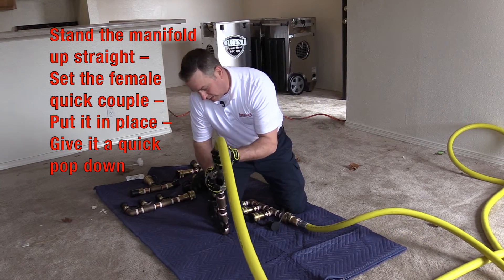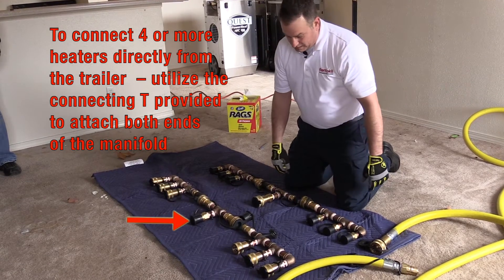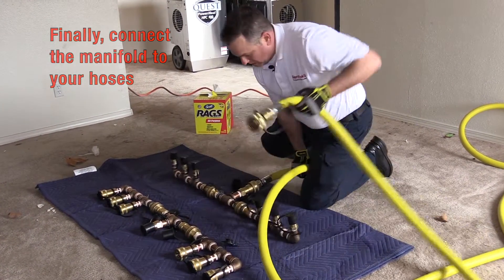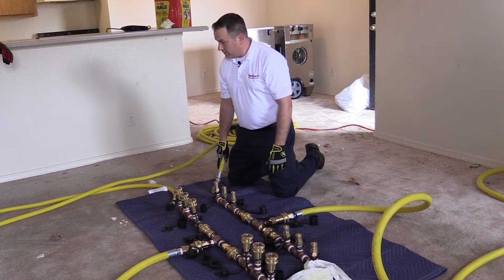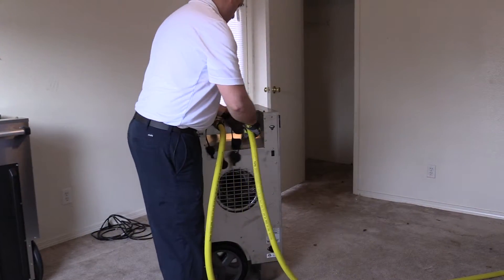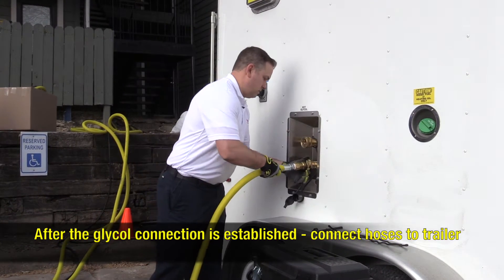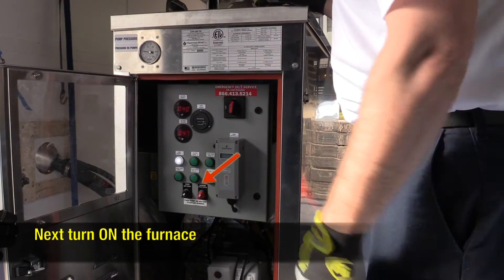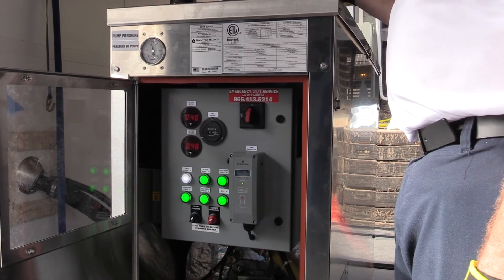Quest Hydronic Bedbug Treatment Connecting the Glycol Hoses